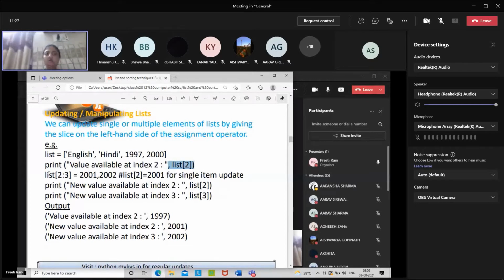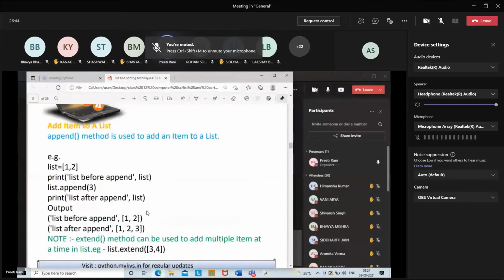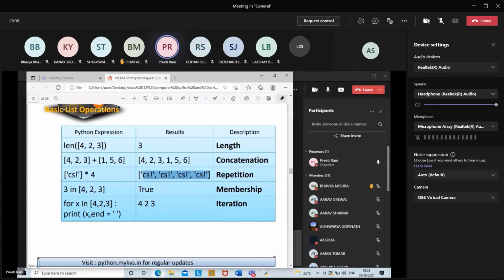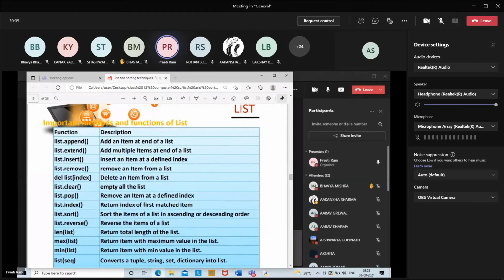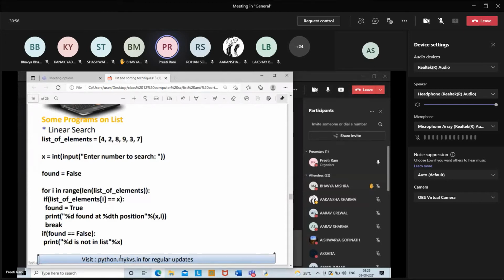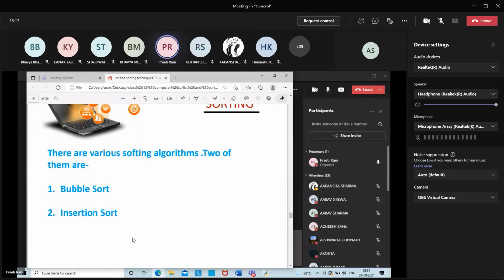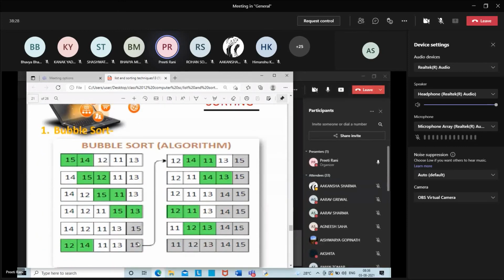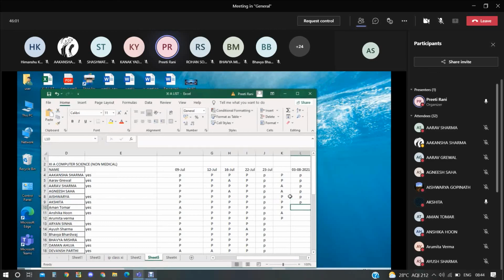CS Class 3 August 2021